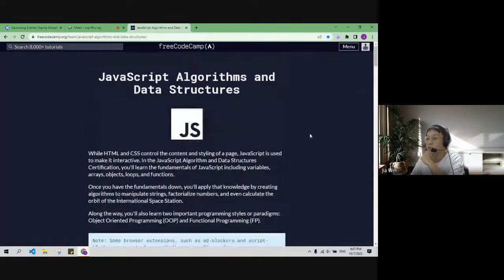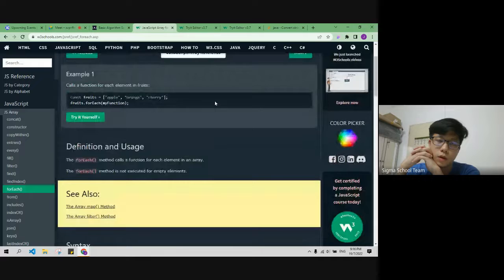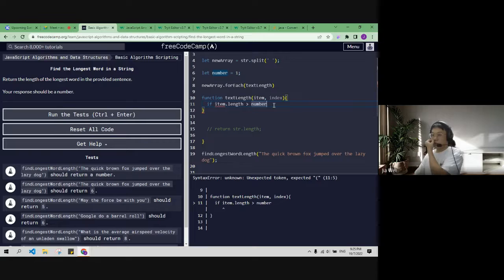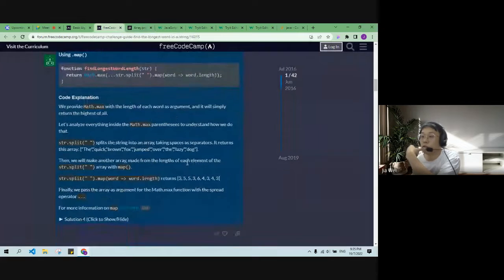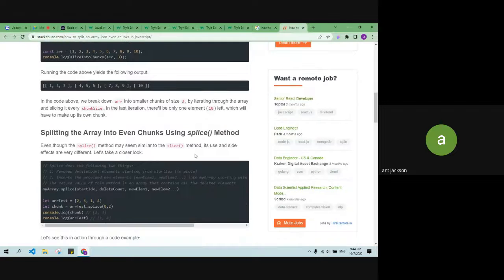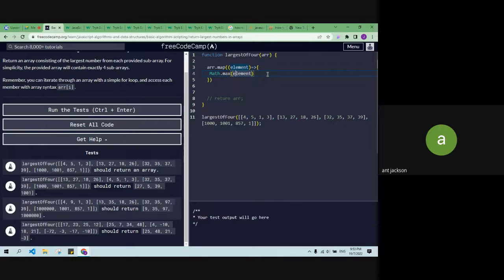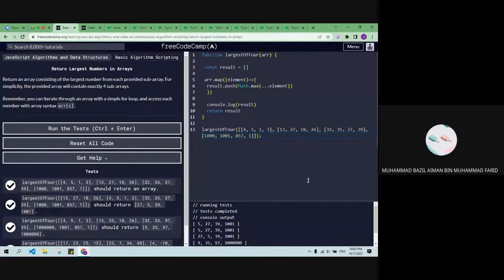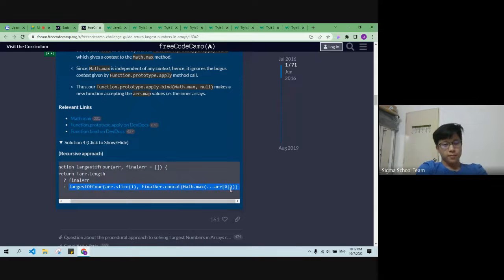Student Pair Learning Team 2 Jackson & Jia Wei Session 6 JavaScript Algorithms